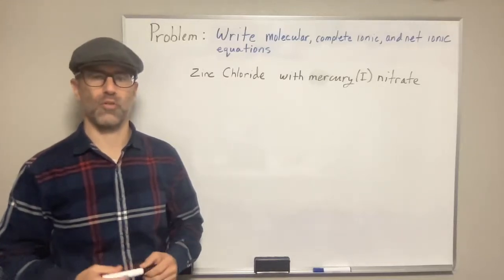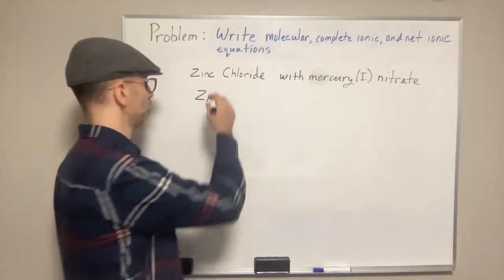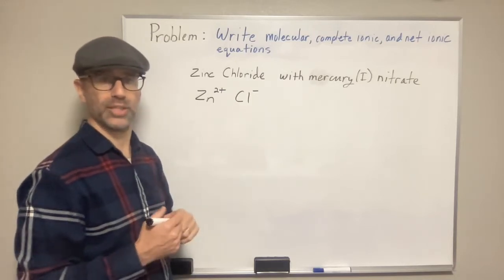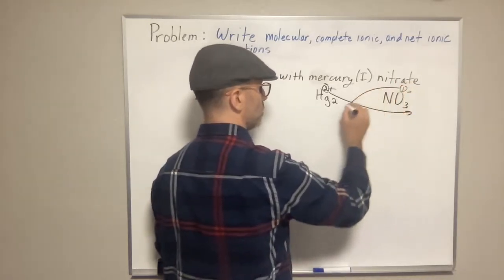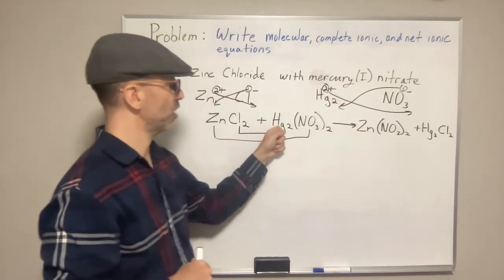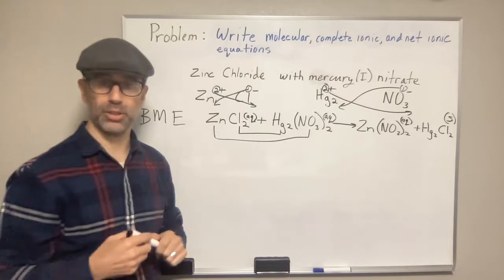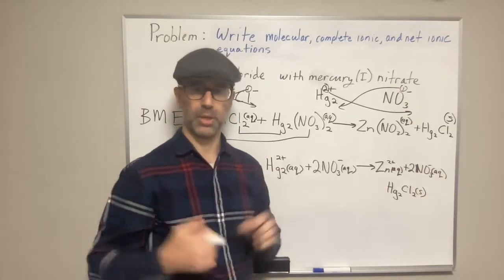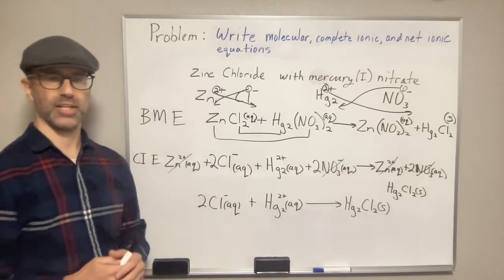How to write complete ionic and net ionic equations for zinc chloride and mercury(I) nitrate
Write molecular, complete ionic, and net ionic equations for zinc chloride and mercury(I) nitrate